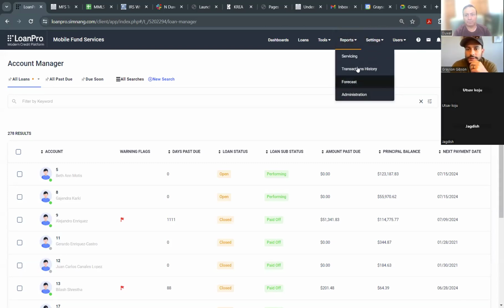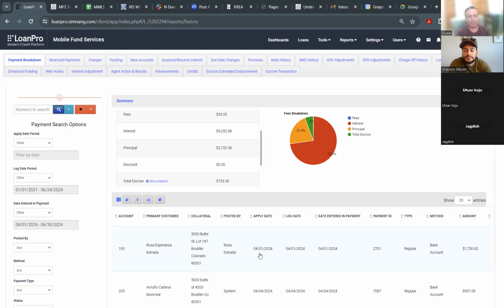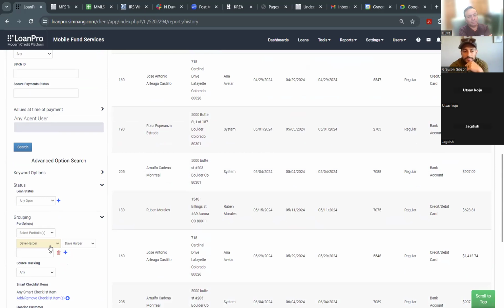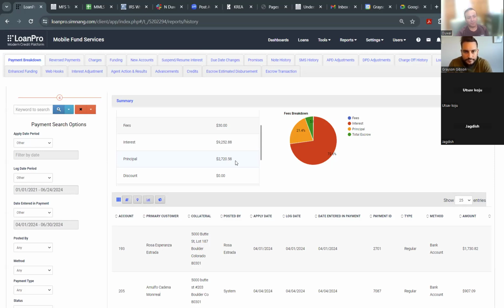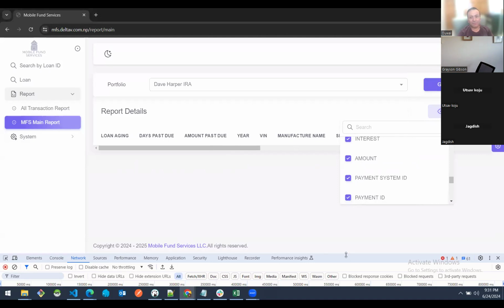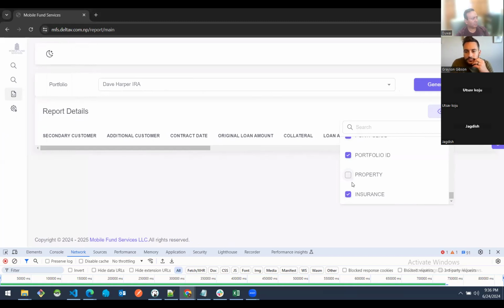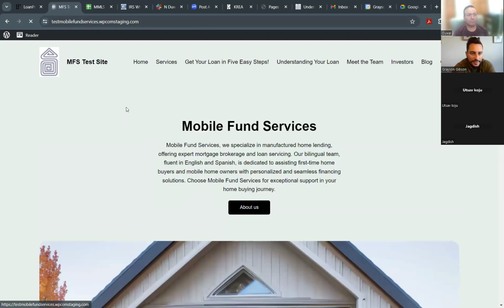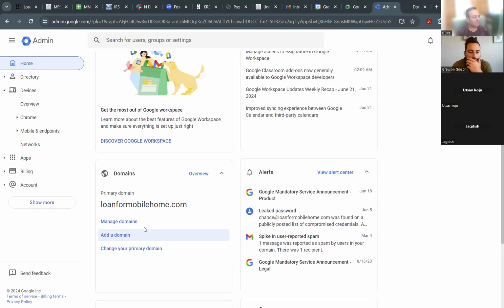MFS meeting June 24th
MSF Meeting